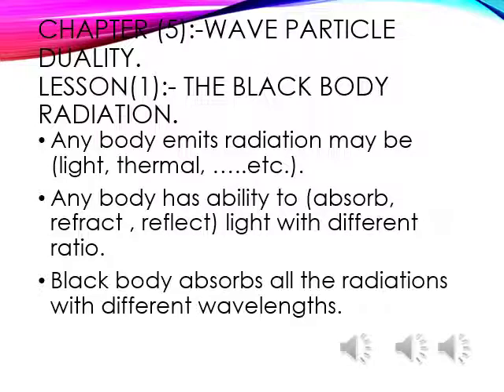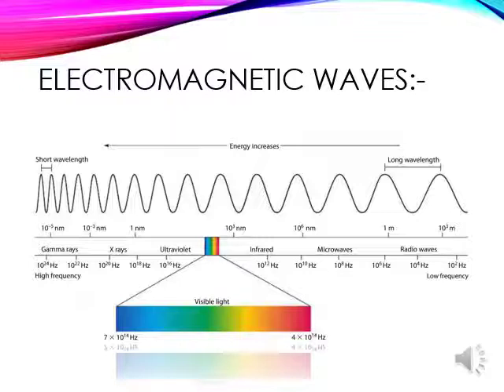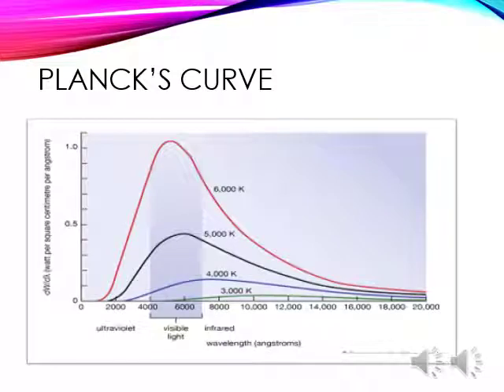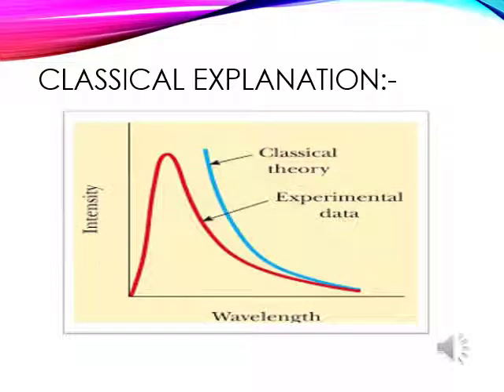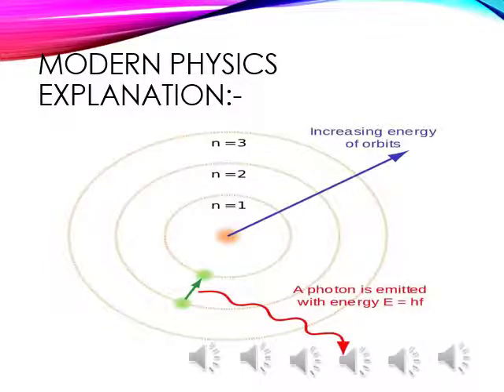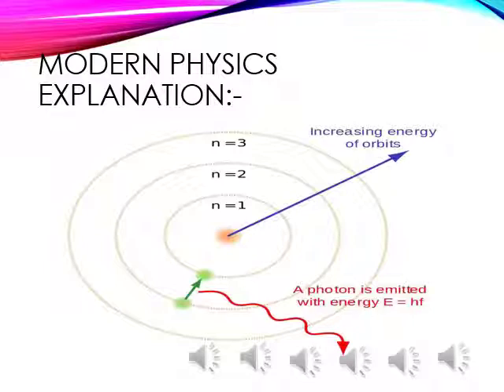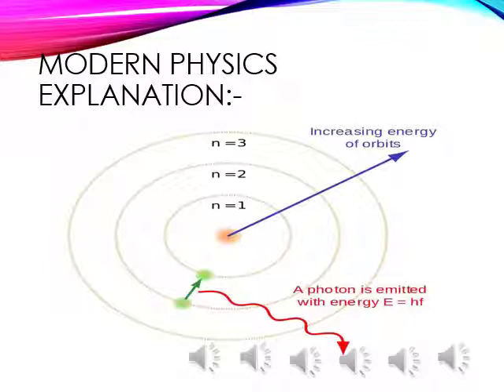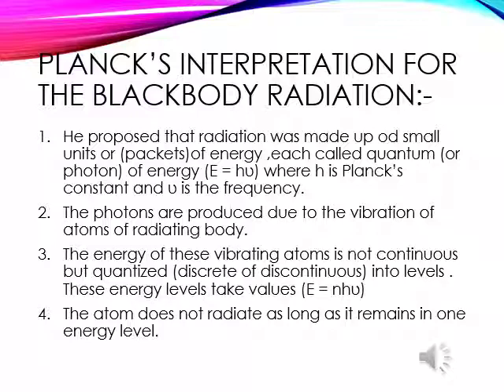فيزياء لغات ٣ ث الباب الخامس ازدواجية الموجة والجسيم الدرس الاول اشعاع الحسم الاسود جزء٢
مدرسة جيل ٢٠٠٠ أ / ايه